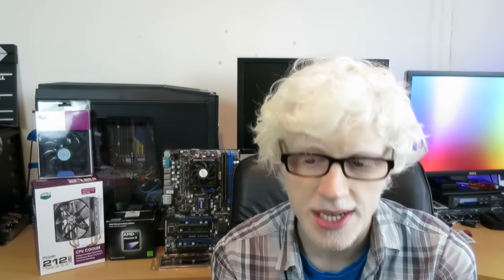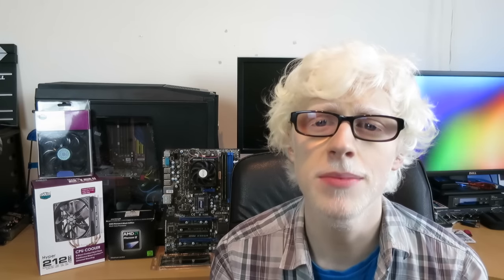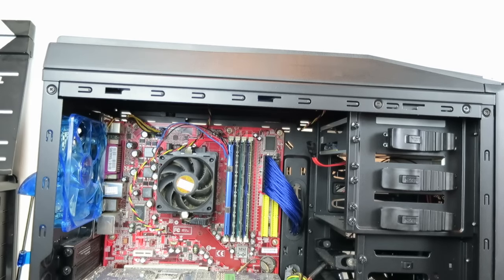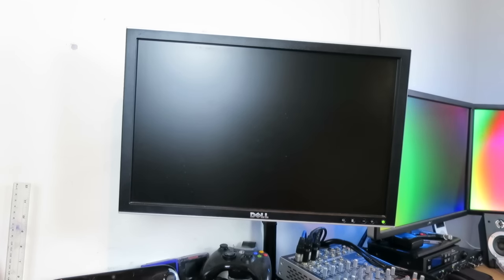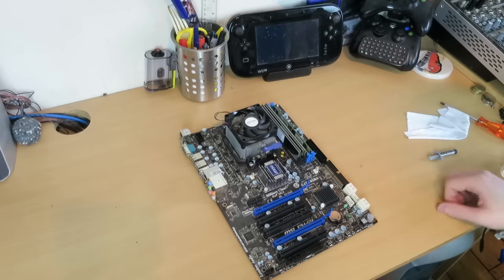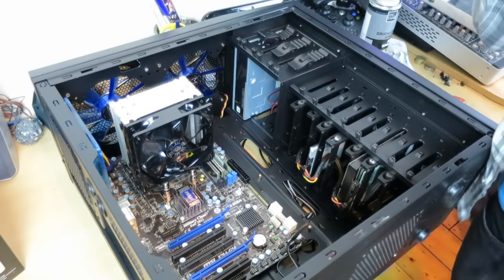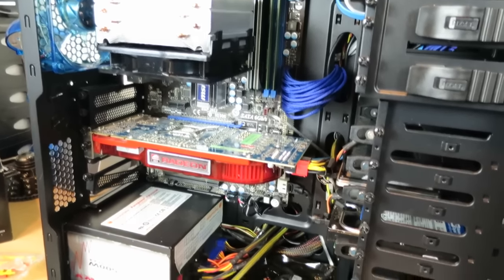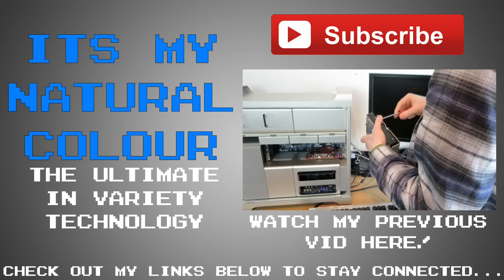Spare Parts Gaming PC Multi Upgrade Craziness! | IMNC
After cobbling together this rather unusual system last year, I've decided to take it 1 step further. Thanks to this multi-upgrade, this system has gone from being an 'ok' performer with fairly old hardware that could handle some modern games to a great performer with fairly modern hardware that can handle most modern games. Next step, video card(s). If anyone is curious about the history of this system, search 'PC' on my channel and spot out anything using the MSI board and Athlon 3800 CPU, I did a lot with this thing!

Original IMNC design work is credited to David Mancione including "IMNC" logo. Huge thanks David!